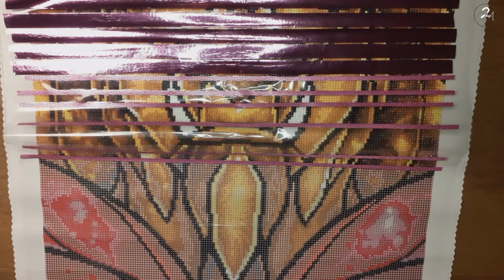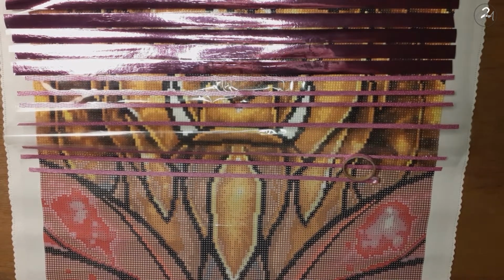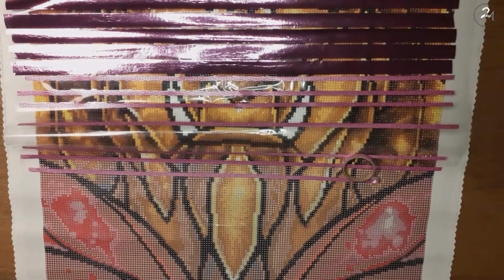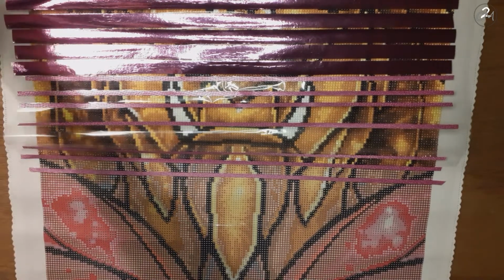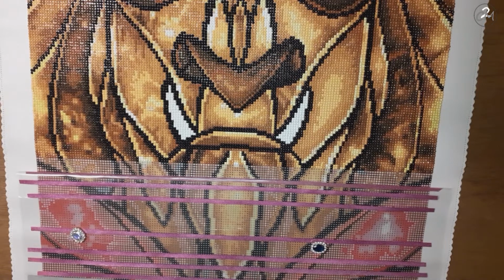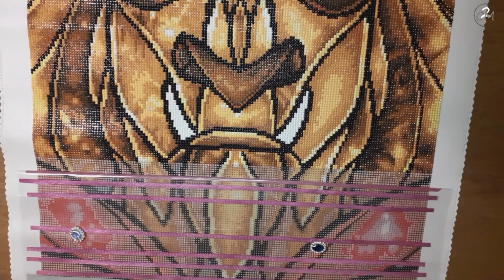WIP and Chat # 68 - Lots of animal stuff and some culture differences